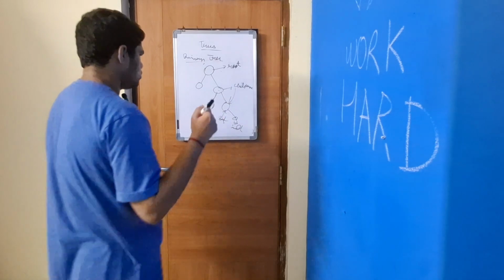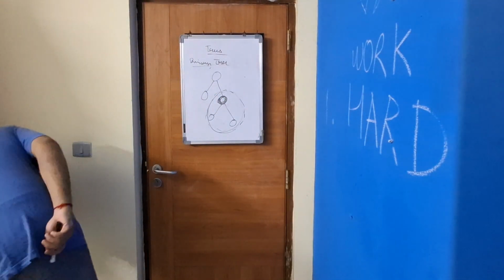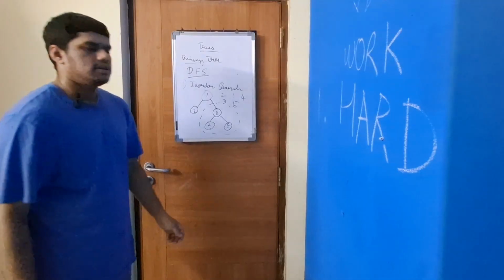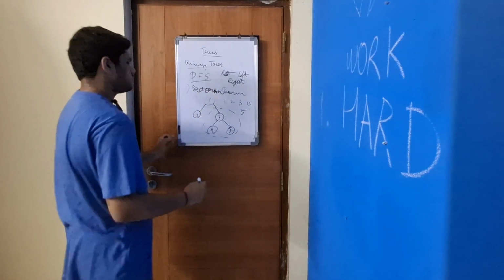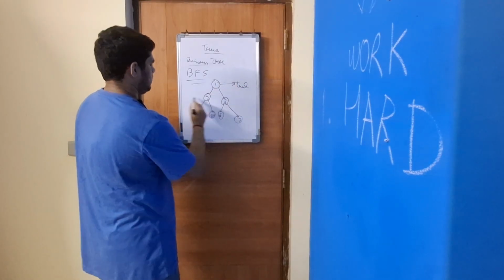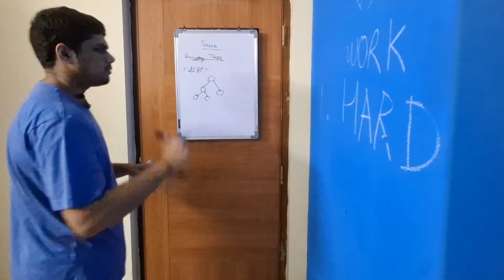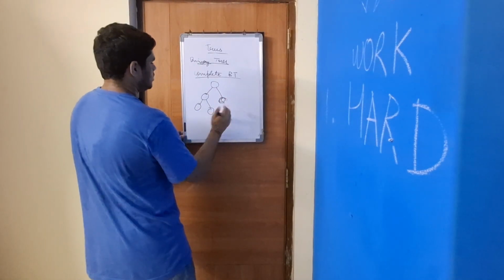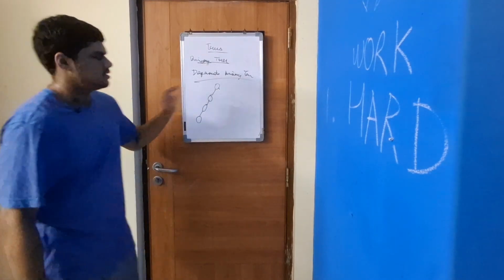Master Binary Trees in One Video | Data Structures & Algorithms Made Easy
Learn Binary Trees like never before!
In this video, we break down what a binary tree is, how it works, and why it’s one of the most important data structures in computer science.

Types of Binary Trees (Full, Complete, Perfect, Balanced)

Tree Terminology: Root, Node, Leaf, Parent, Child

Traversal Techniques (Inorder, Preorder, Postorder)

Binary Tree Implementation in C++ / Python

Common Interview Questions on Binary Trees

Whether you’re preparing for FAANG interviews, your DSA course, or just want to strengthen your problem-solving skills, this video is perfect for you!

Drop your questions in the comments — I’ll reply personally!